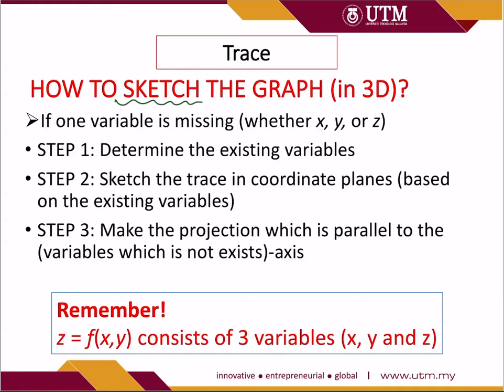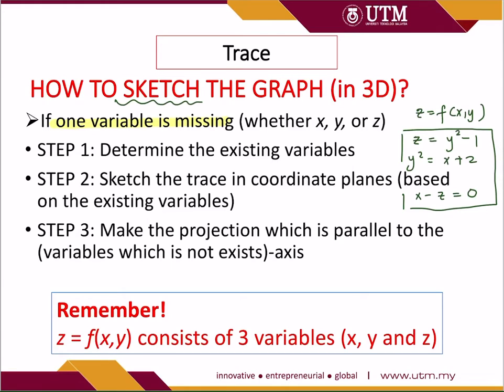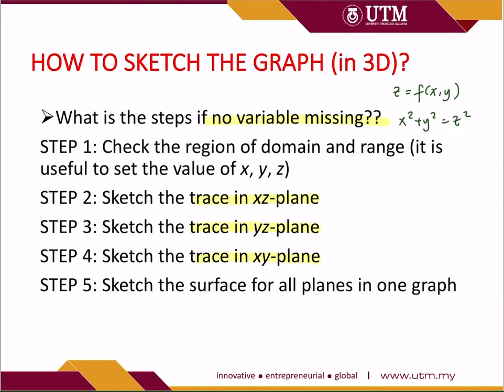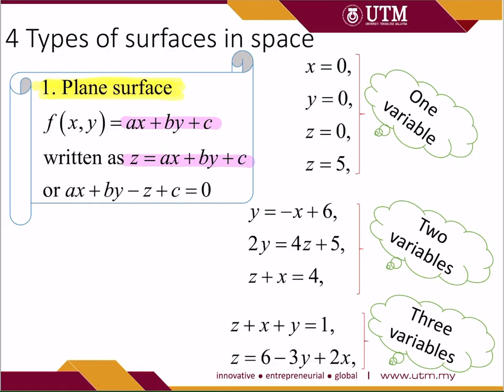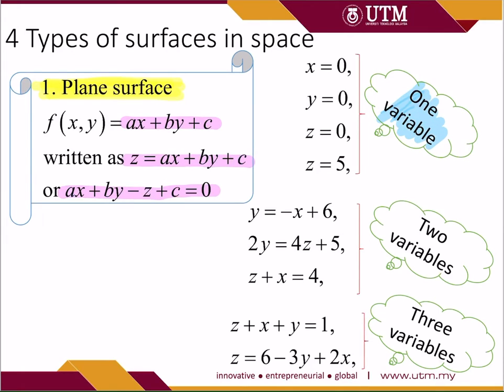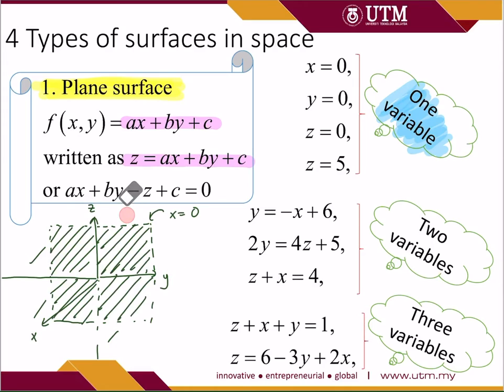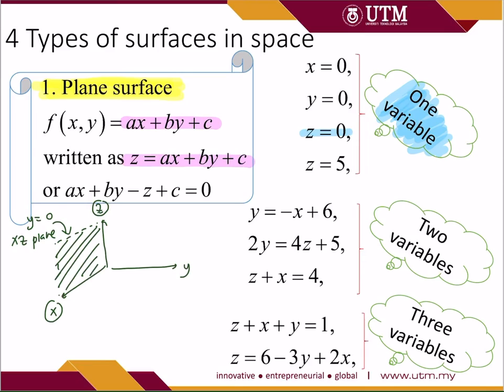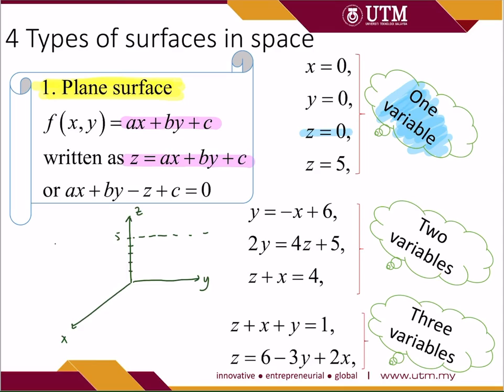Part 2 Function of two variables graph: How to sketch?